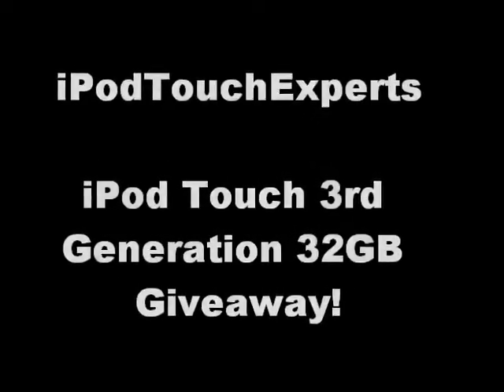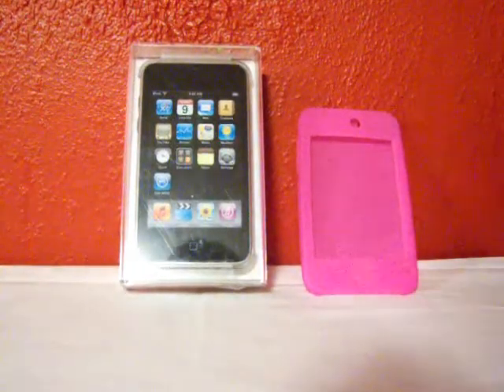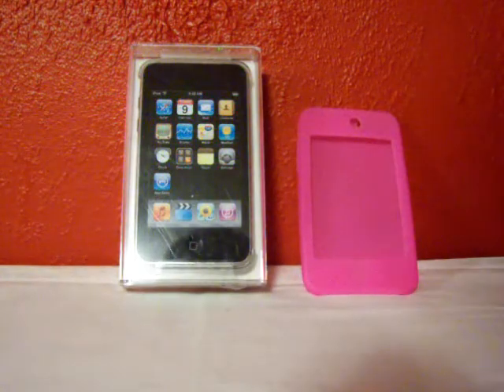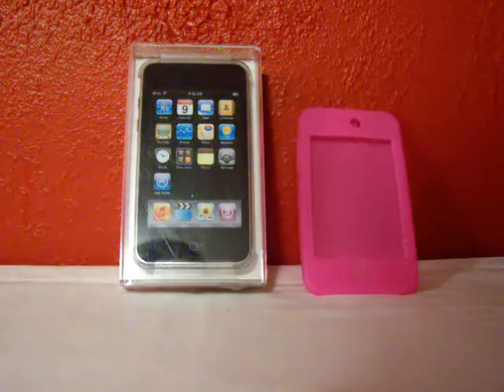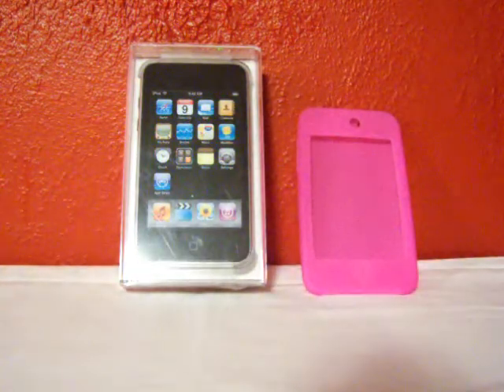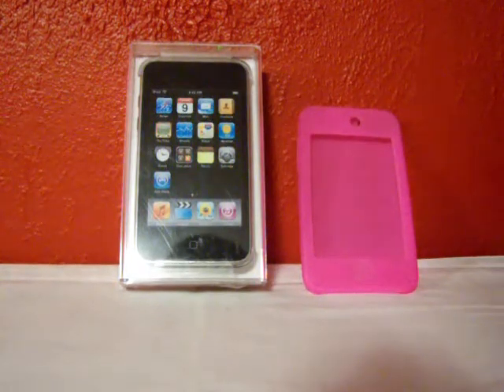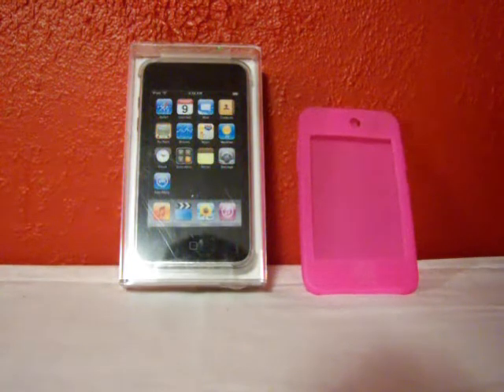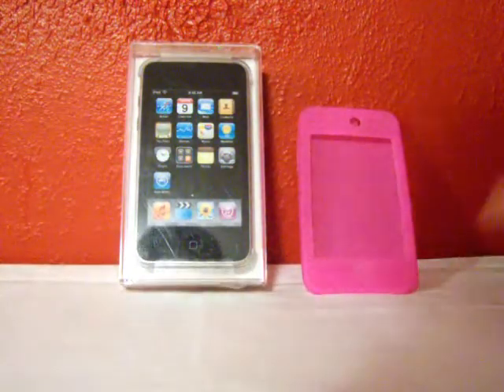iPod Touch 3rd Generation 32GB Giveaway Plus Free Case!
The Pink case will be autographed by ethe iPodTouchExperts, so the people that help make the vids. :D how cool! lol